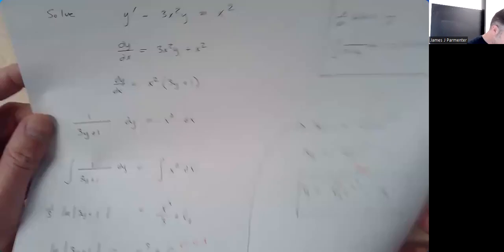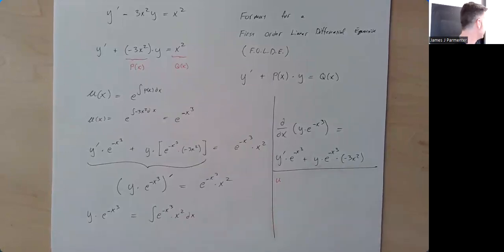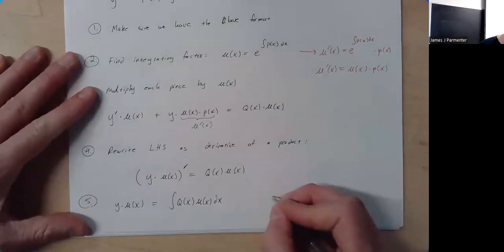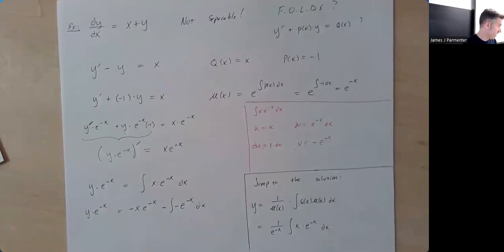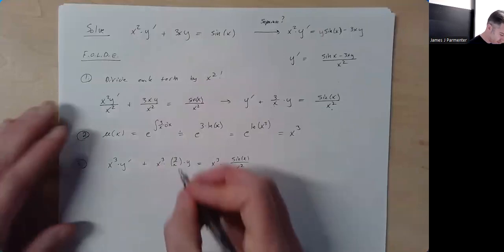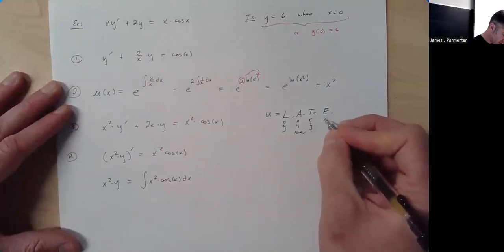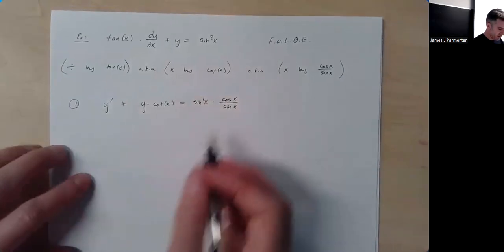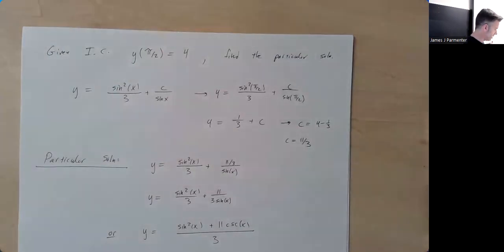16C Workshop 1-13-2023 (Recognizing & Solving First Order Linear Differential Equations)